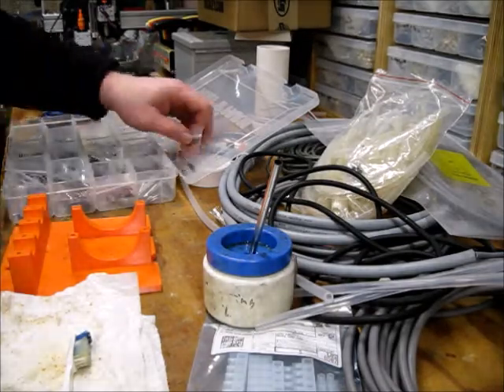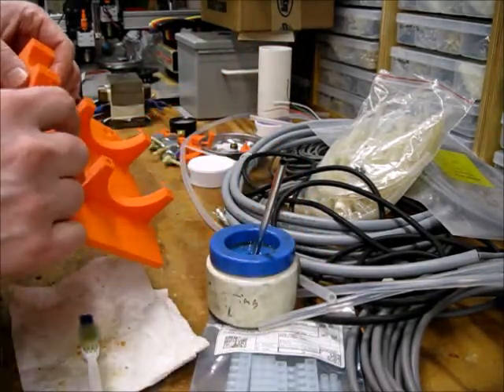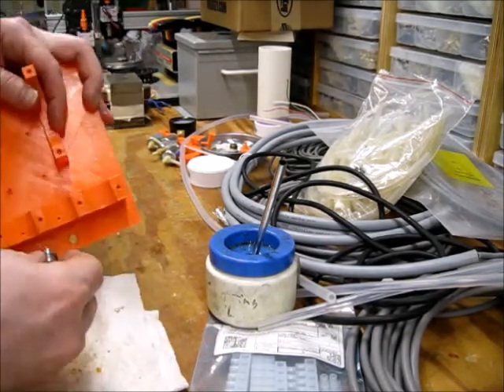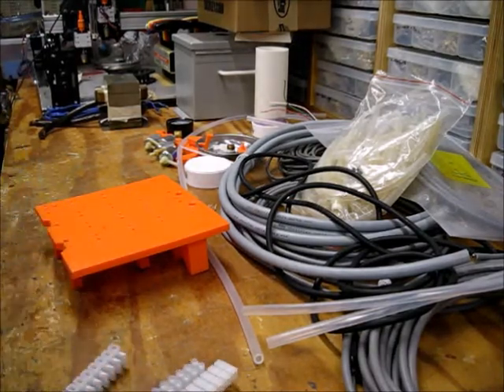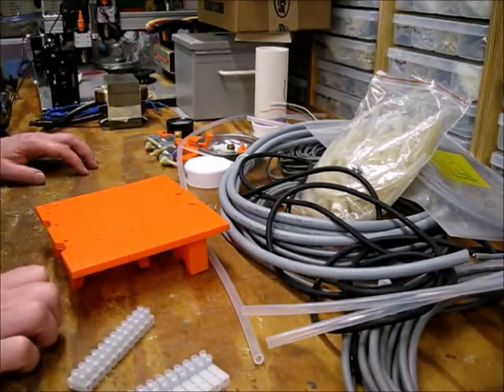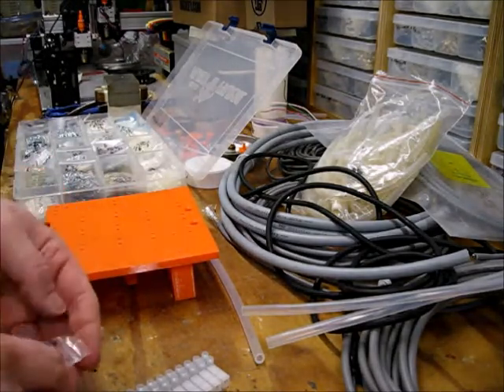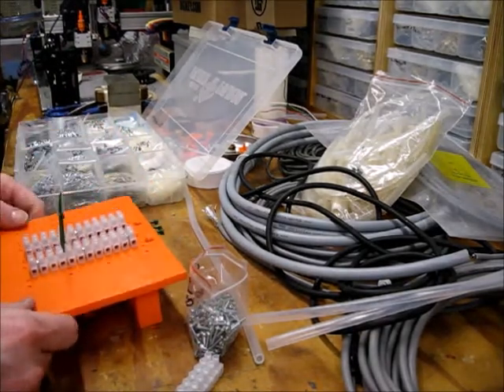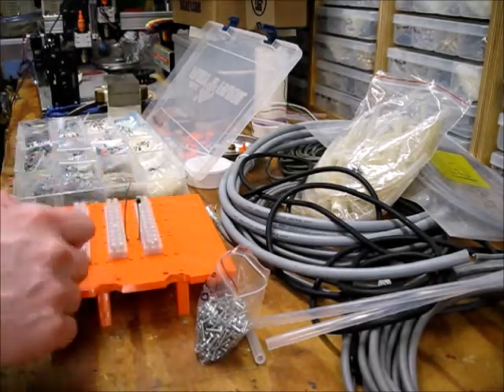[WRP] shapeoko to OpenPNP conversion part 49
My attempt to convert a old Shapeoko 2 machine to a OpenPNP machine.